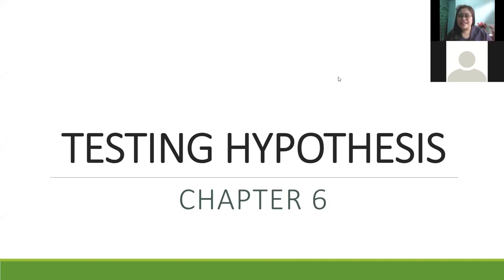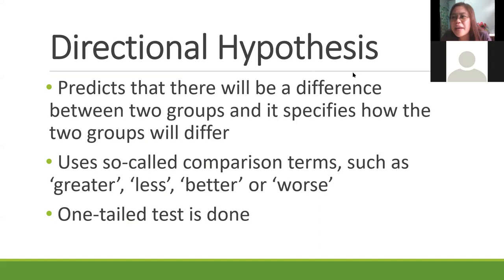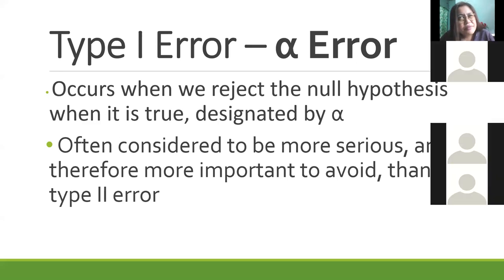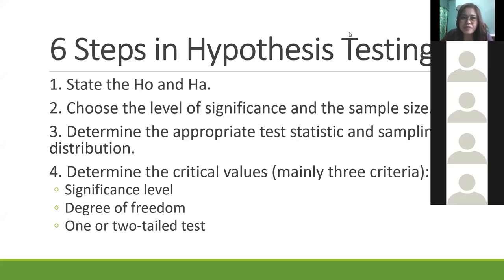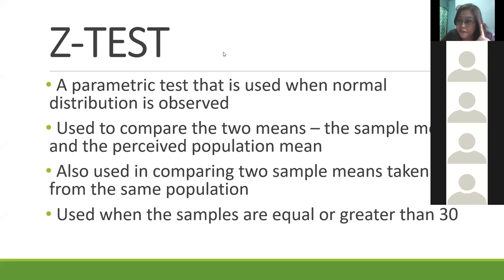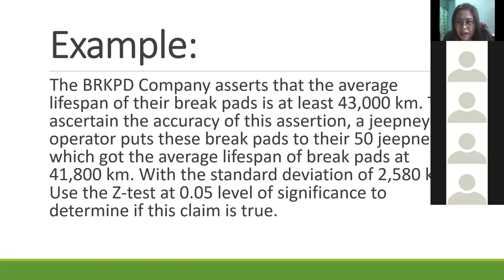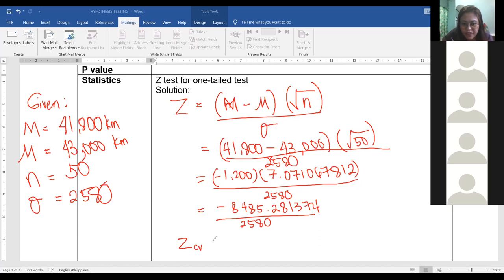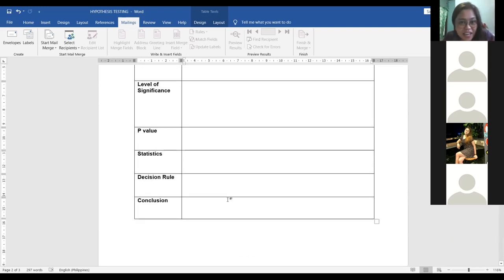Stat101 | Chapter 6.1